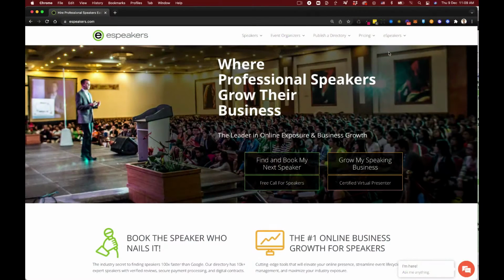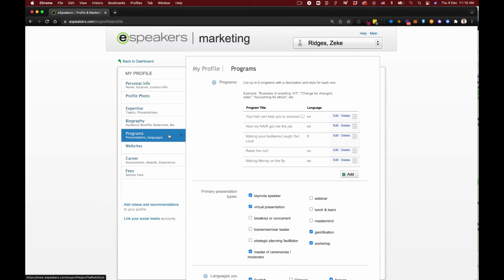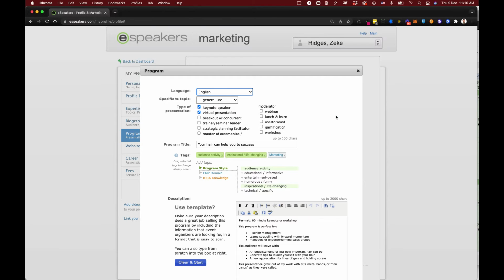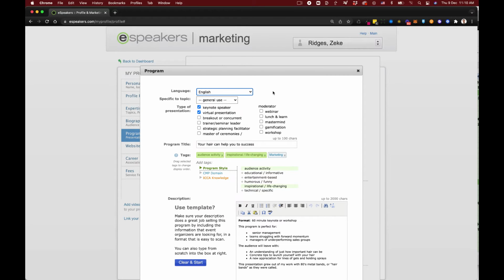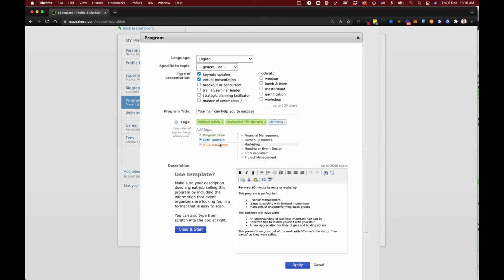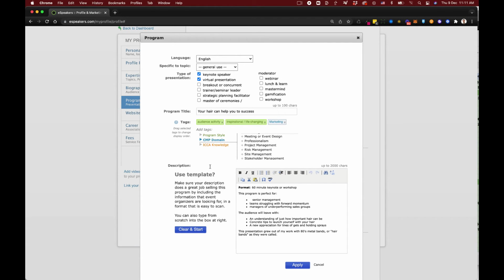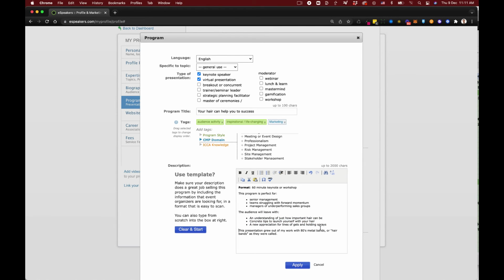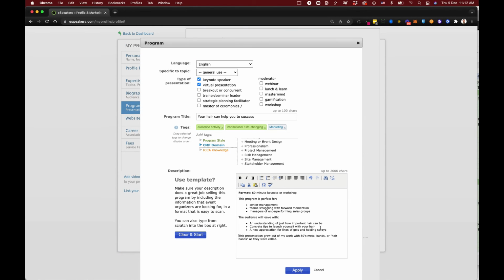Adding Programs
Here's how add programs to your eSpeakers Profile. Follow along this walkthrough tutorial to learn about how to grow and manage your speaking business